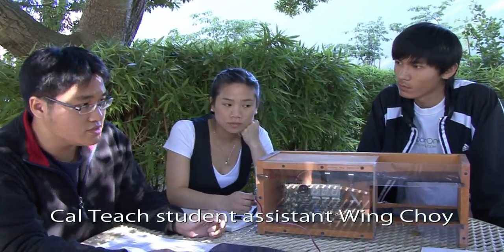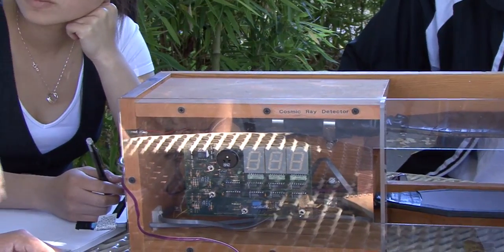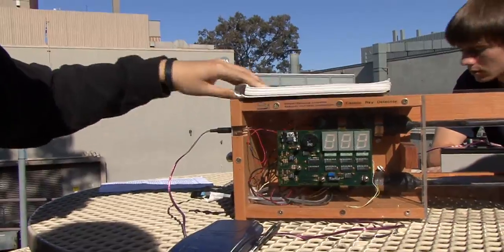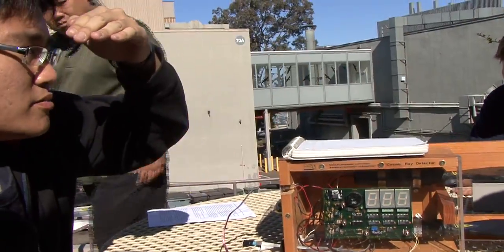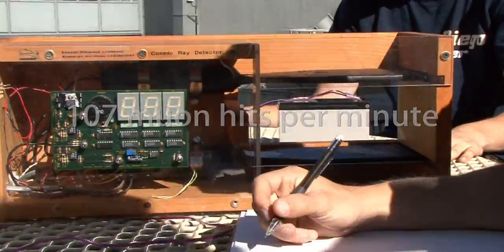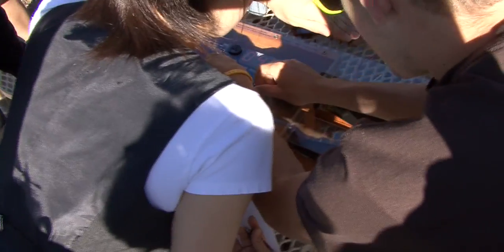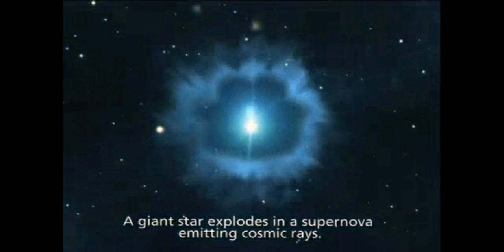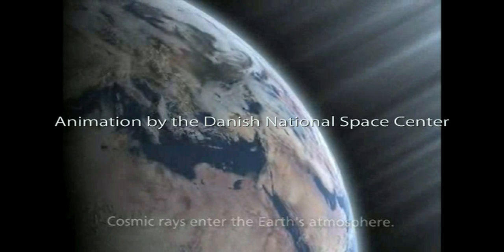What are Cosmic Rays?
Cal Teach Student assistant Wing Choy describes cosmic rays and muons and how to detect them at the BCCP Cosmology Workshop.
At the annual BCCP cosmology workshops, prominent physicists present the current scientific view of the history and structure of the universe. Students and teachers learn how scientists do research in cosmology and particle physics, and teachers share physics lessons.